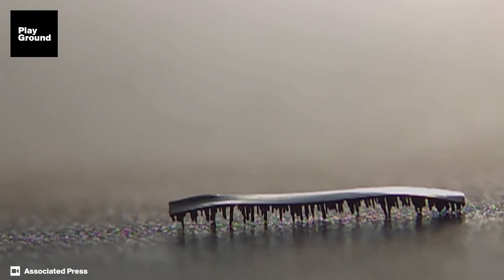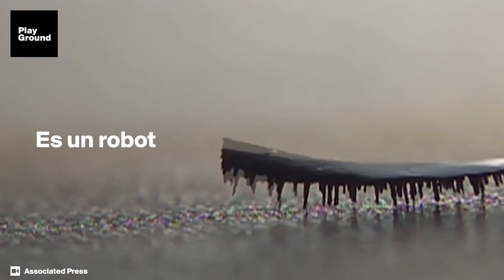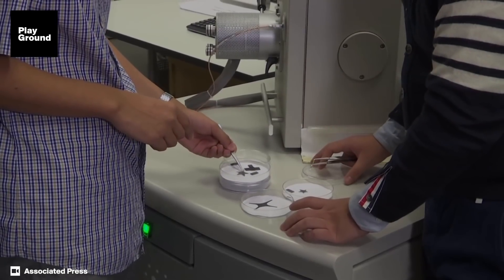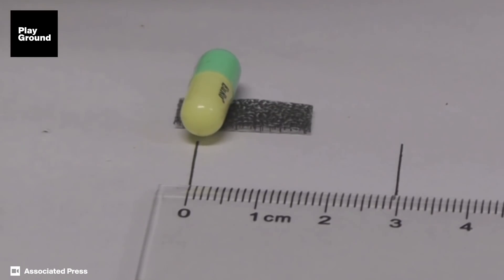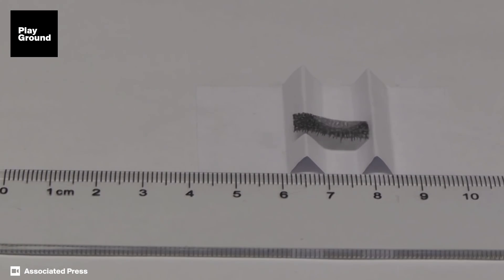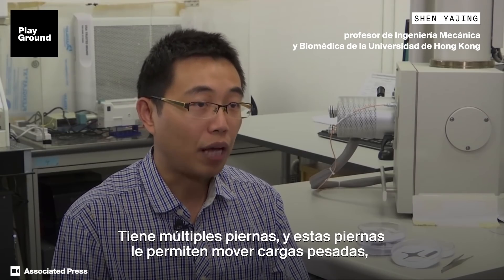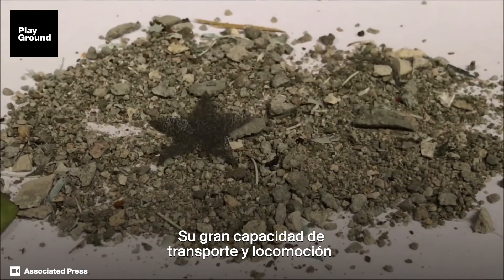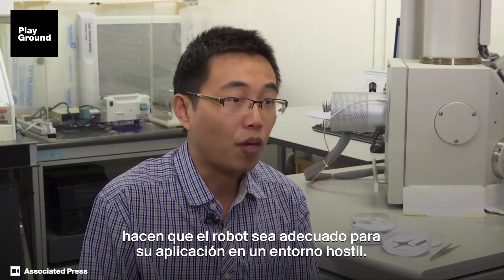El robot oruga que transportará medicamentos en nuestros cuerpos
El robot puede levantar un extremo de su cuerpo para formar un ángulo de hasta 90 grados y superar obstáculos de hasta 10 veces su altura.